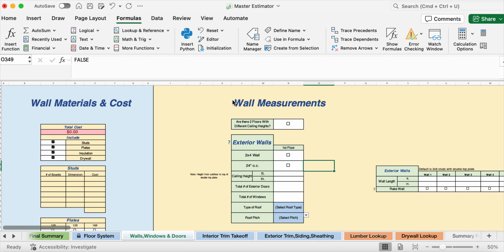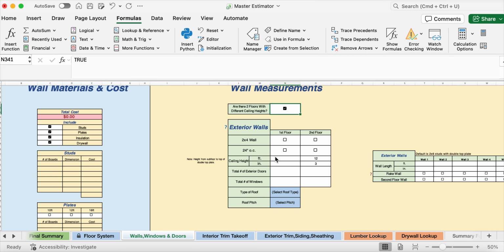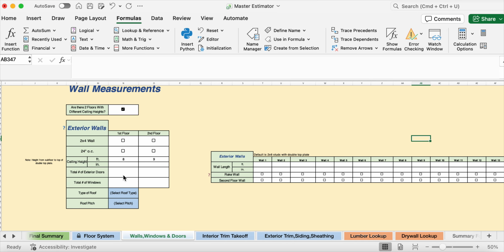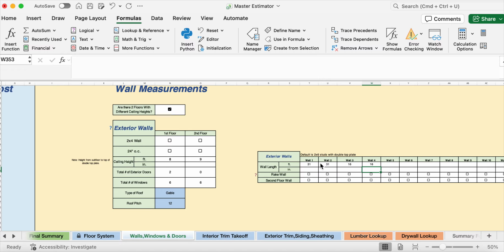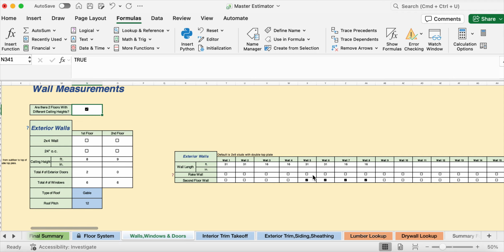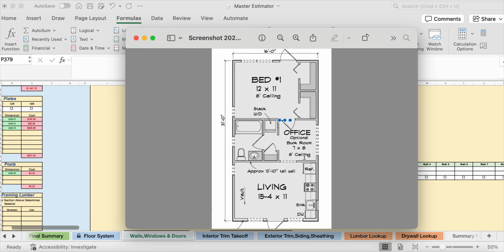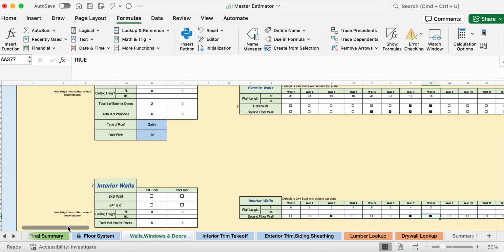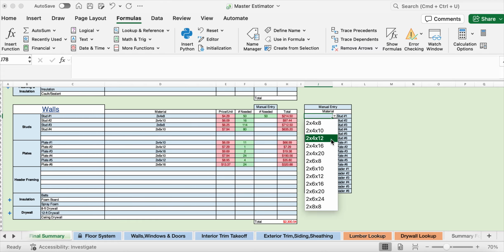Wall Section Explained